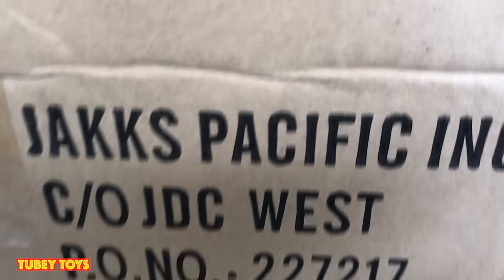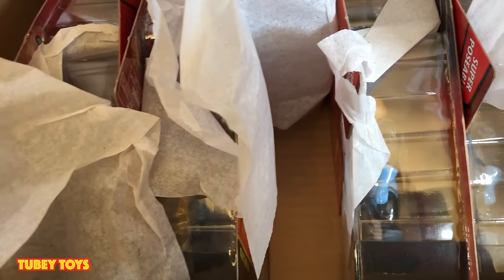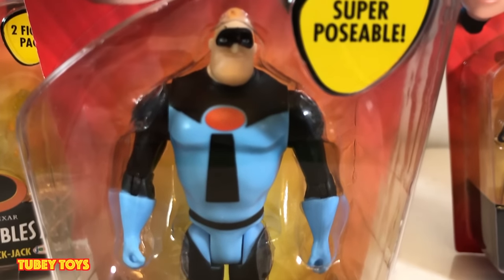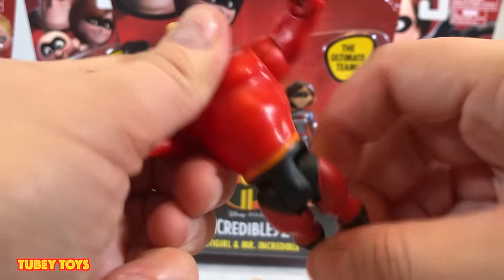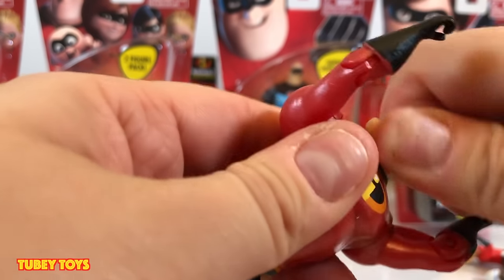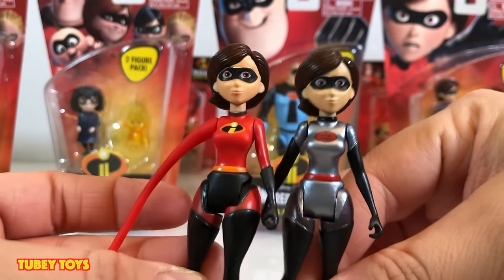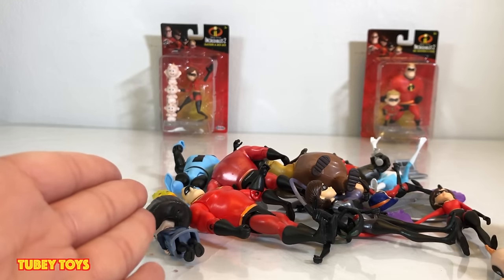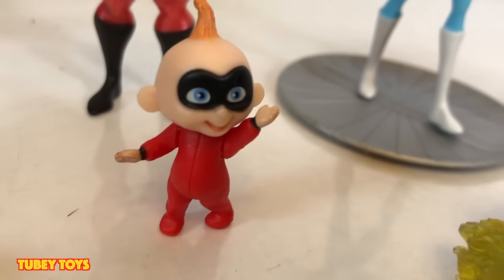Incredibles 2 Movie Toys Huge Haul WAVE 2 Poseable Action Figures Full Set Jakks Pacific Tubey Toys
Incredibles 2 Wave 2 4-inch action figures have finally arrived, and they are wonderful! I did have to order them at a premium from Entertainment Earth, but to me, it was totally worth the money to show our subscribers and readers the wave 2 collections directly. I would estimate that they will be in stores by September 20 or as late as October 1. Fingers crossed for that.

In each assortment there is only one of each of Screenslaver and The Underminer, so if you see them grab them and grab them as quickly as Dash runs! I already have seen both figures for sale for as little at $34 to $45, which is absolutely ridiculous! Hey Day Mr. Incredible or classic Mr. Incredible (blue super suit) will be the easiest to find. Also in the collection is Elastigirl wearing her DevTech suit along with a pair of hypnotic Screenslaver goggles and an elasti-arm. Screenslaver also comes with two accessories, a laptop and a zapper tool (I forgot what this does!), and The Underminer comes with his signature microphone. Edna Mode is joined by Fire Jack-Jack and both are very poseable considering their sizes - they are the smallest and the cutest action figures. The figures are $7.99 each, but there since there are three figures with more than one accessory (The Underminer’s cape can indeed count as an accessory), they may be $9.99.

The figures have at least four to five points of articulation. My favorite is The Underminer action figure, because his articulation is amazing! His clasping claw hands rotate, and his cape is removable as well. I also ordered the Wave 2 Assortment of the poseable 11” dolls from Entertainment Earth, and it was a bust. I received one wave one Elastigirl dolls, one Violet doll, one Edna Mode wave 2, and one Elastigirl in her DevTech suit for wave 2. I was so disappointed to not see the Dash and Jack-Jack poseable dolls in there as I had learned from New York Toy Fair in February 2018. The press release states that this was going to be a fall release - the image was not final, and Dash really looks kind of wonky, so I do not want to even show you what it looks like. If there is another wave for spring 2019, hopefully, Dash will be in there. Another toy we are waiting for  fall 2018 is The Underminer Attack Trackset for $24.99, it included an Incredibile car and the vehicle can jump The Underminer, therefore, saving the day. It is for ages four and up. The image, again, is not final. When I go to TTPM at the end of September, I will ask JAKKS Pacific directly about this! The set looked really cool at Toy Fair, and I am kicking myself that I did not take a better photo of the set.